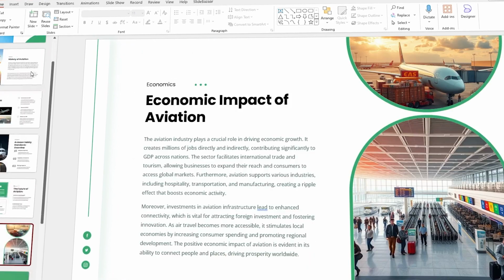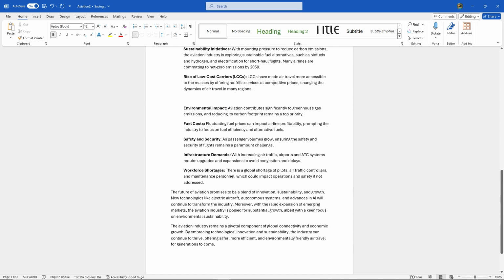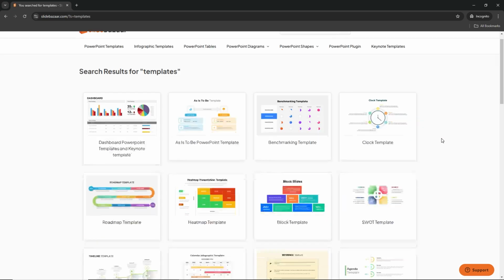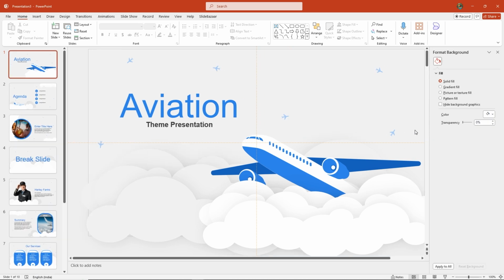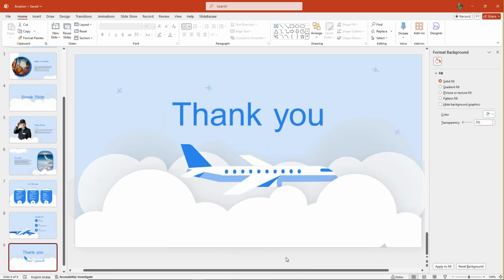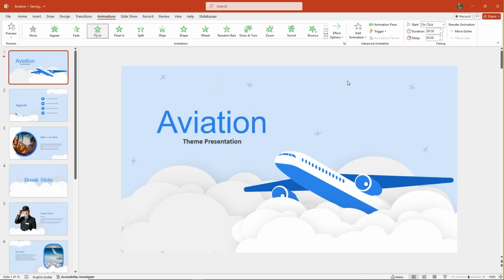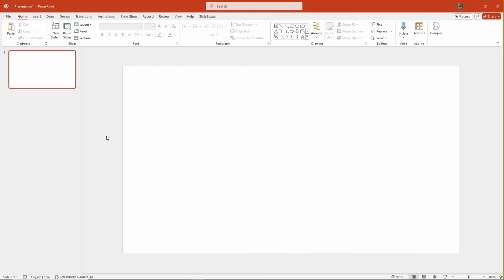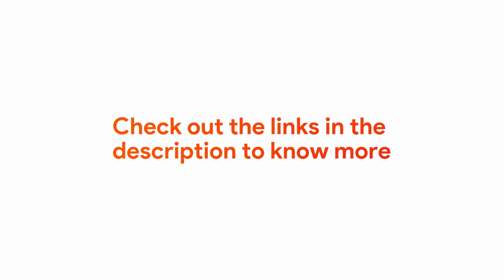Make a Presentation as an Absolute Beginner - PowerPoint for Beginners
Learn how to create professional PowerPoint presentations effortlessly with SlideBazaar PowerPoint for Pros! Whether you're new to PowerPoint or looking to enhance your presentation skills, this step-by-step guide has you covered. From organizing content and selecting templates to designing slides with perfect colors and contrast, you'll find everything you need to create stunning presentations.

Stick around until the end for an exciting bonus tip: discover how to use AI to create full presentations with high-quality images—for free—in just minutes!

Topics covered:
How to structure your content
Choosing the right themes and templates
Using the SlideBazaar add-in for quick designs
Adding animations for smooth transitions
BONUS: Create entire presentations with SlideBazaar AI

Timestamps:
00:00 Introduction
00:30 Preparing Your Content
01:07 Choosing a Theme or Template
01:55 Filling Slides with Content
02:07 Adding Special Templates
02:26 Using Subtle Animations
02:38 Testing Your Presentation
02:51 Bonus. Creating Slides with AI
03:20 Wrap-up and Outro